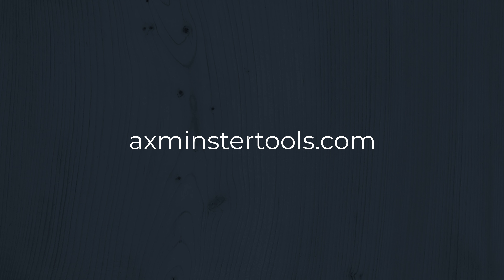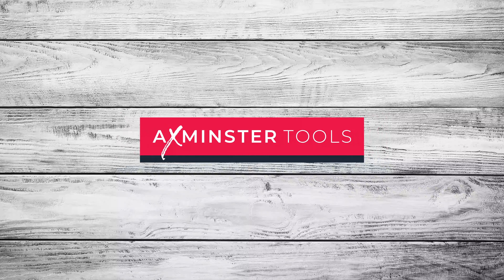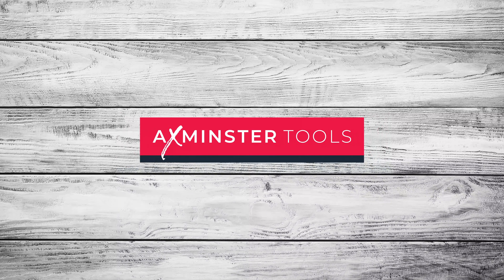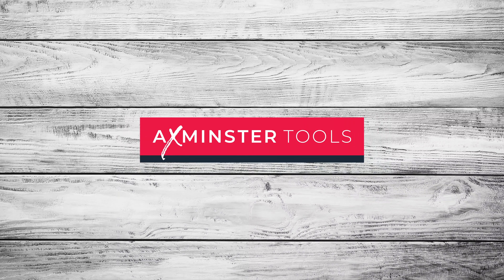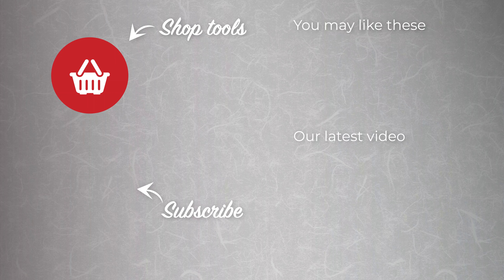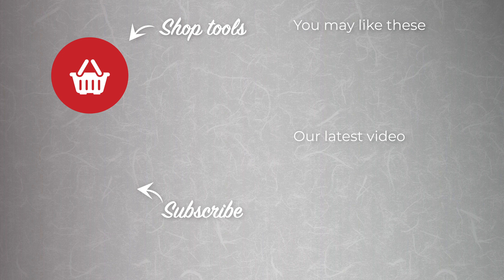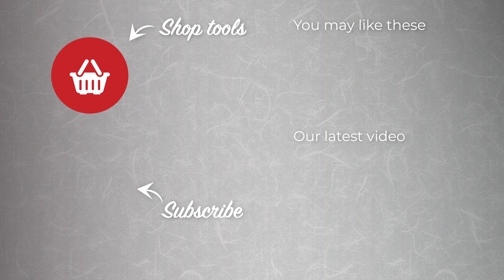Christmas Stocking Fillers- Ben Beddows- PROXXON MFB/E MICROFLAME Burner